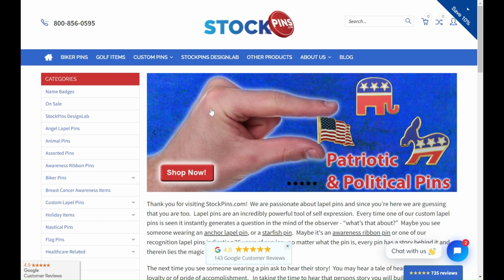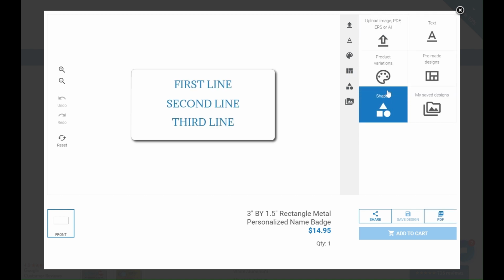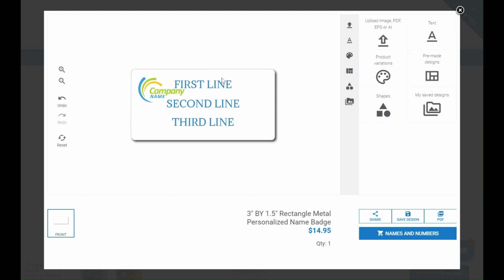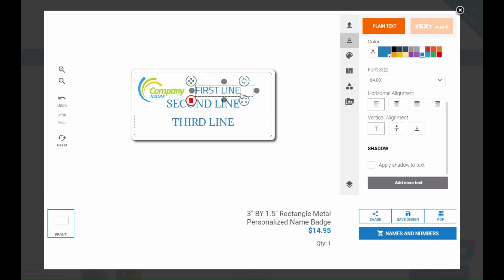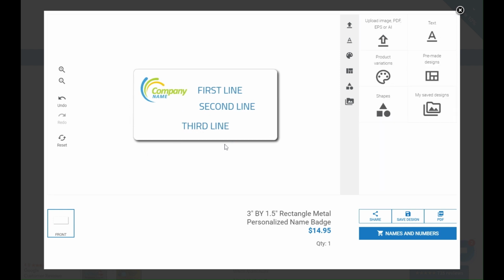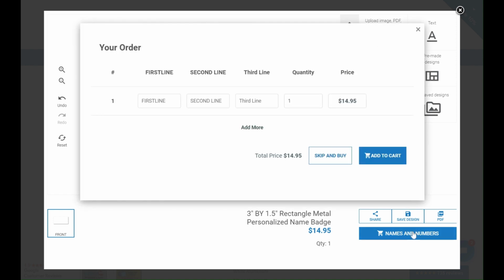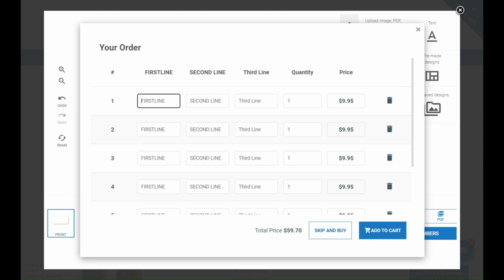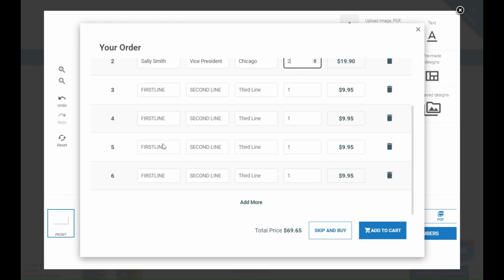How to Make Custom Name Badges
How to design custom name badges in bulk.  In this video we walk you through the process of designing a custom name badge with variable data such as name, title, location etc.